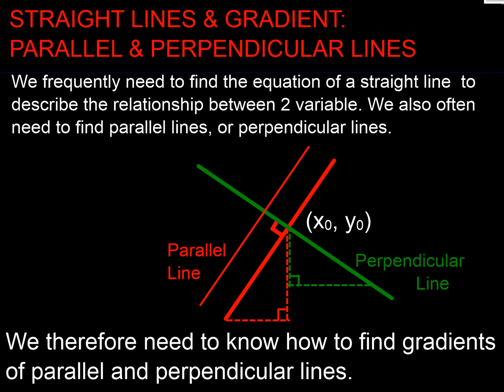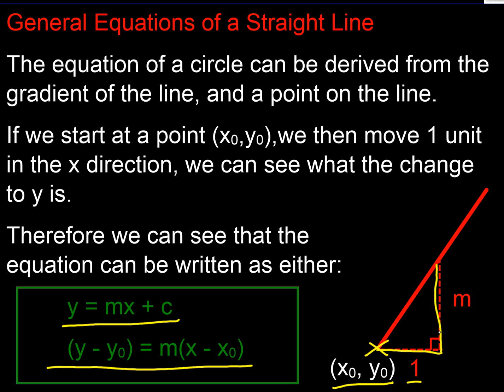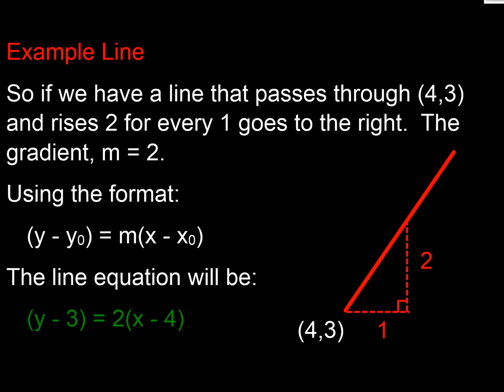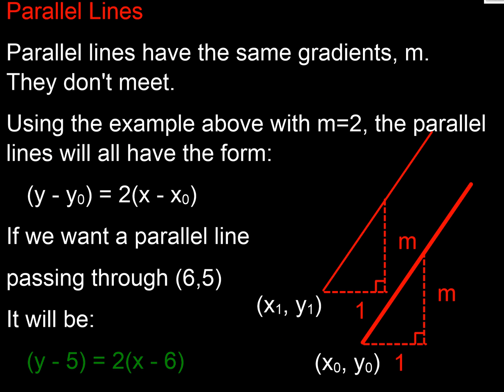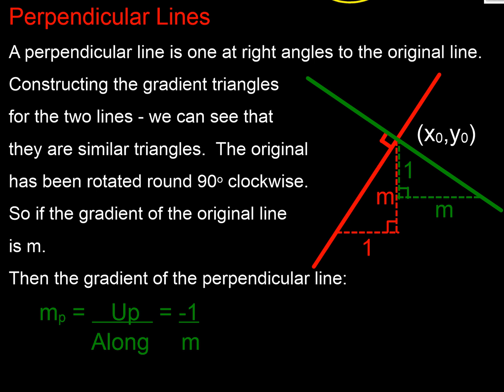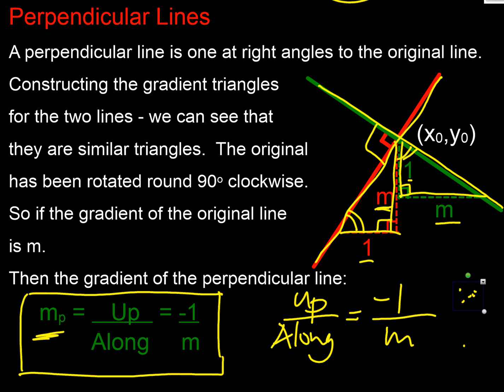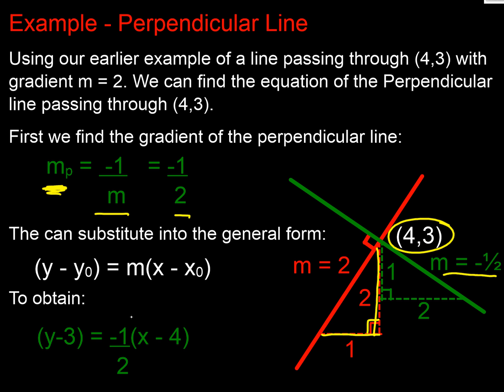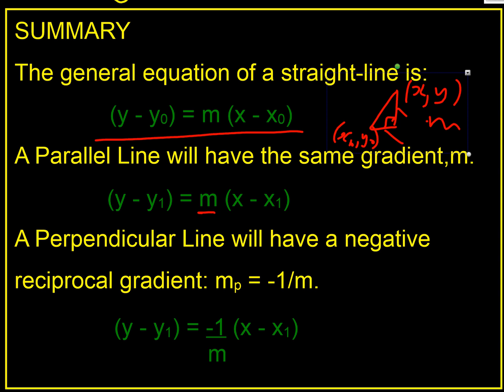STRAIGHT LINES - PARALLEL & PERPENDICULARS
An explanation of the Straight Line Equation, finding parallel lines and perpendicular lines.